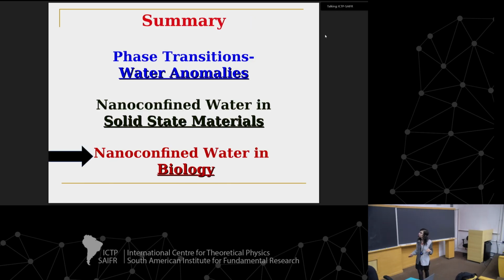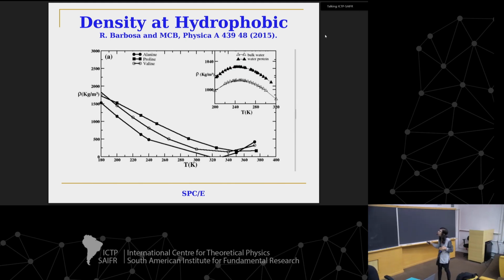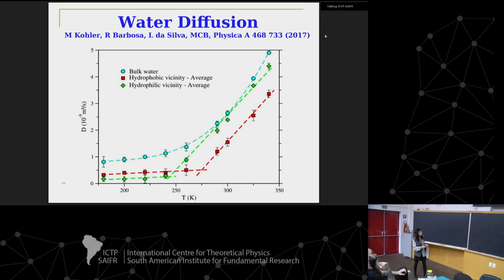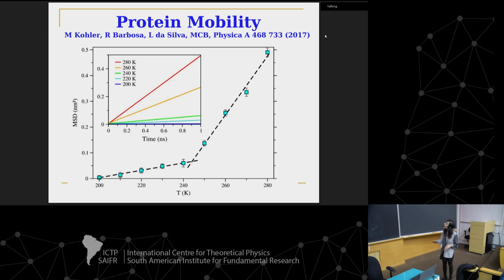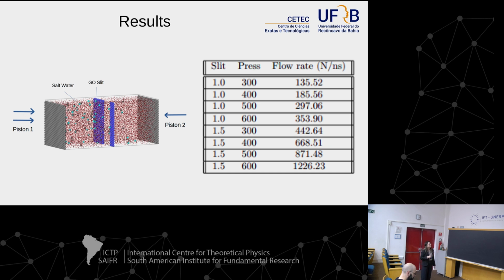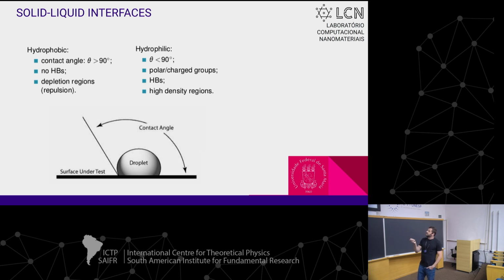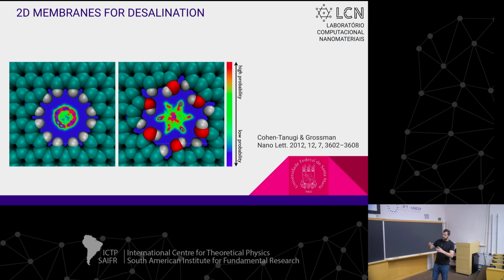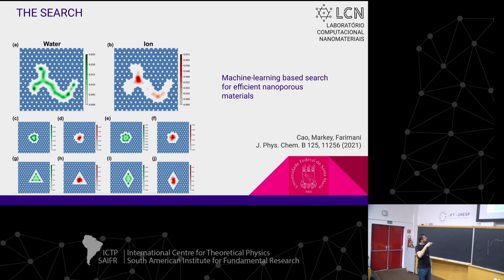Marcia Barbosa: Nanoconfined Water - Class 3 /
ICTP-SAIFR
School on Water: From the Anomalies to the Biological and Technological Applications

Speakers:
Marcia Barbosa (UFRGS, Brazil): Nanoconfined Water